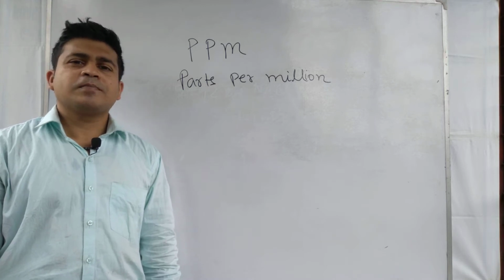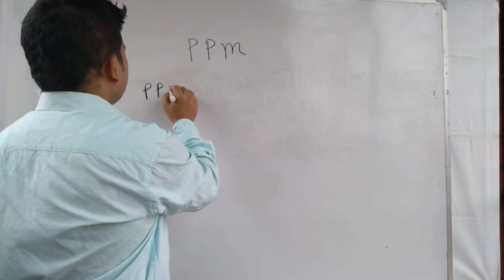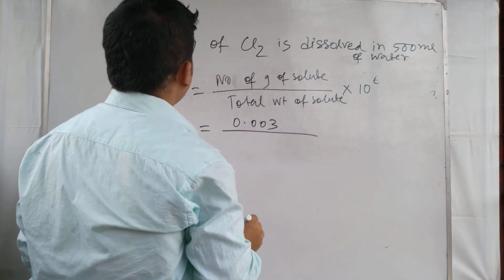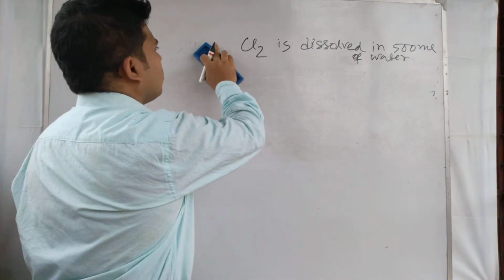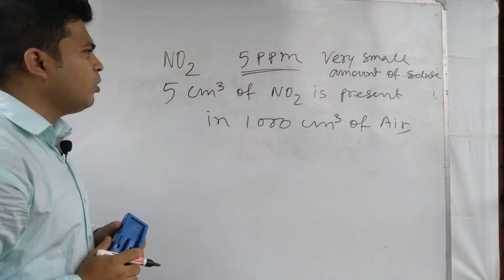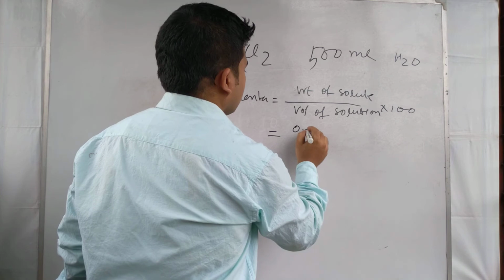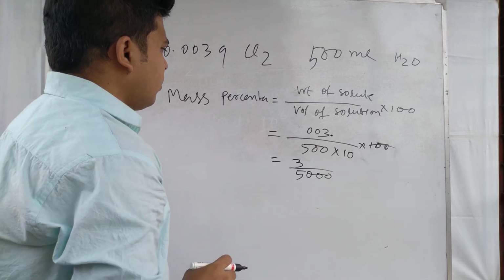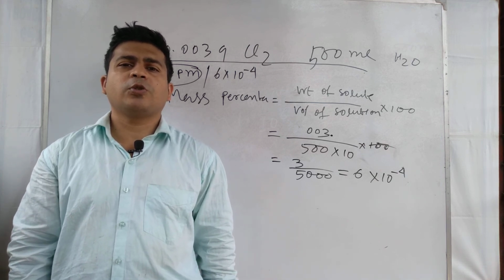Parts per million (ppm), a concentration term, definition,formula, numerical problems,applications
Discussion is about Parts per million (ppm), a concentration term, definition,formula, numerical problems,applications